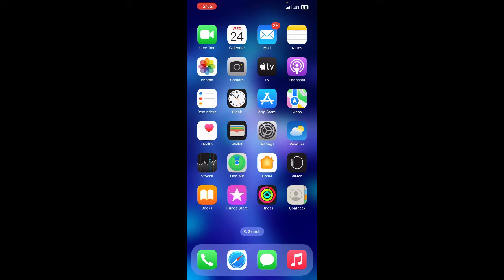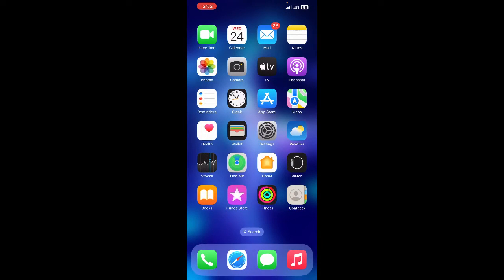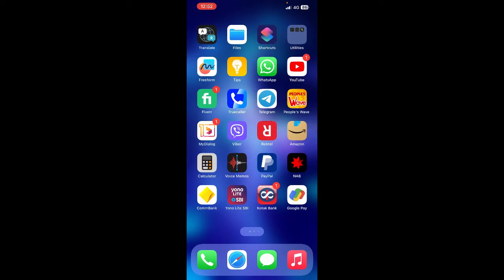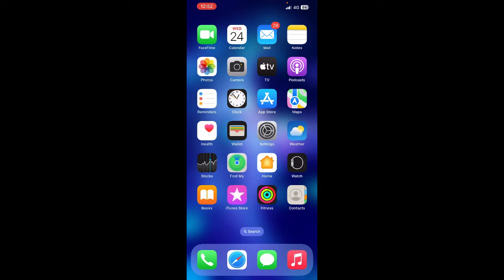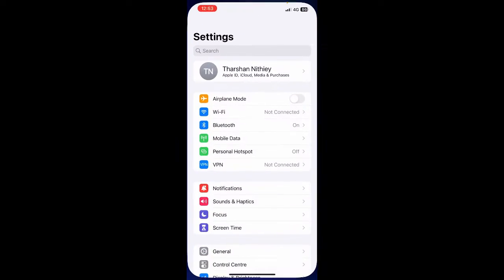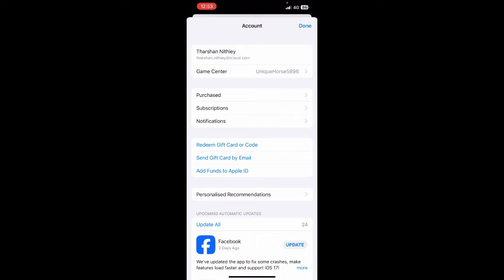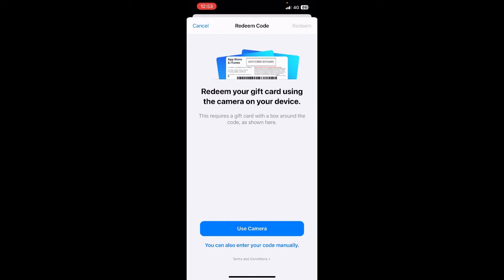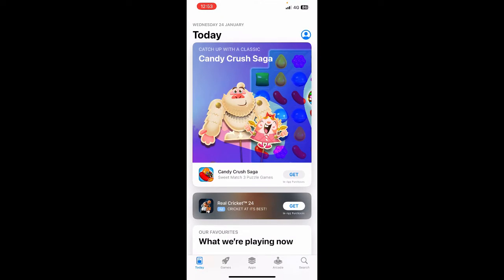How to use PaySafeCard on iPhone (Best Method)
In this video, we'll show you how to use paysafecard on your iPhone. Paysafecard is a convenient and safe way to make online payments, and with our step-by-step guide, you'll be able to use it on your iPhone in no time! Make sure to watch till the end for some bonus tips on using paysafecard for in-app purchases. Save time and money with this easy tutorial!